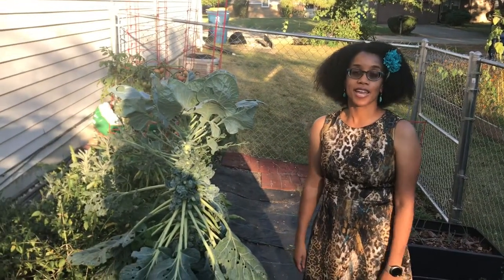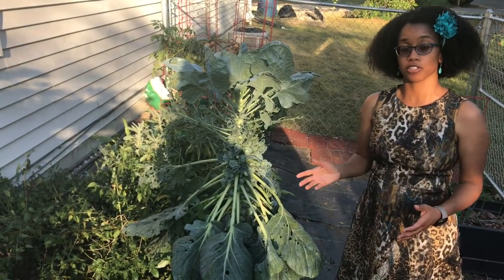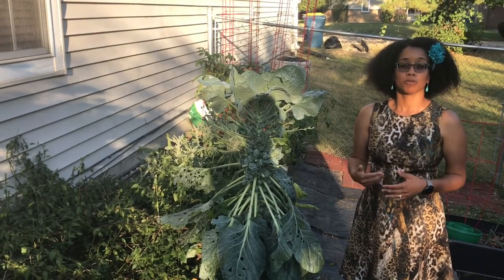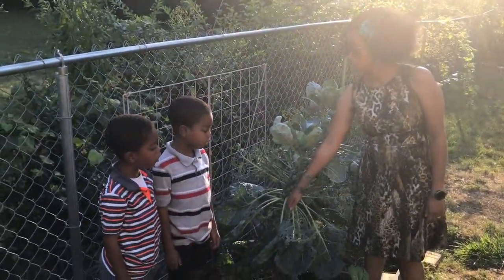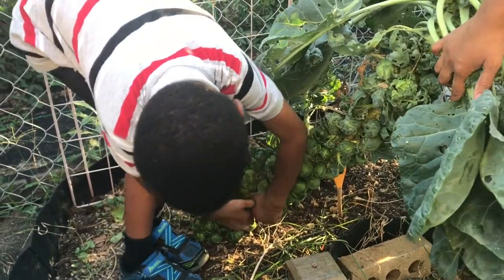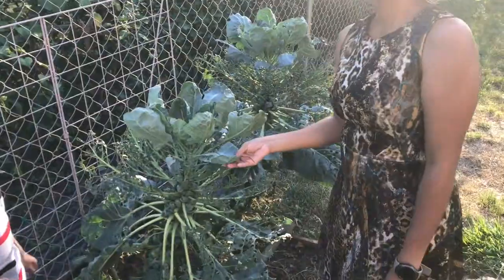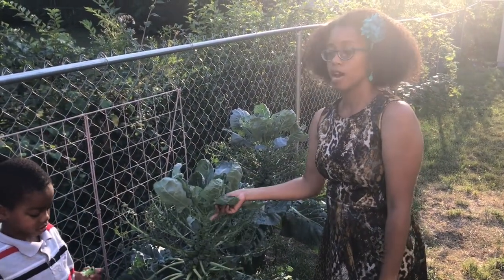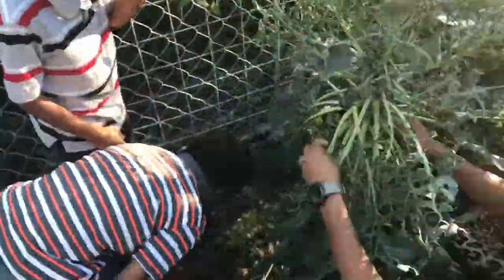A little bit about Brussels sprouts